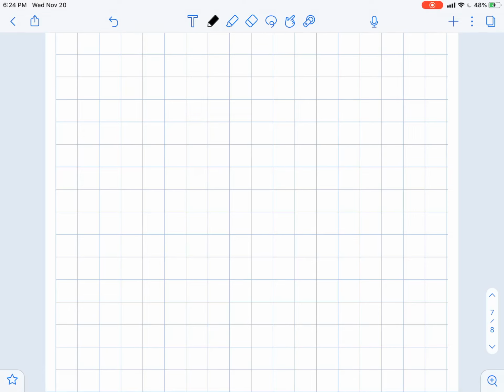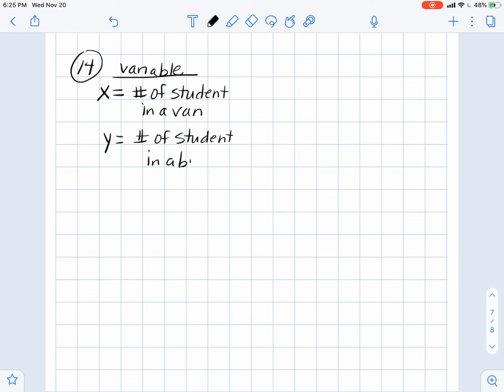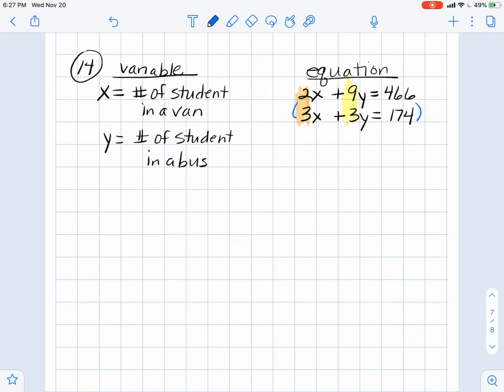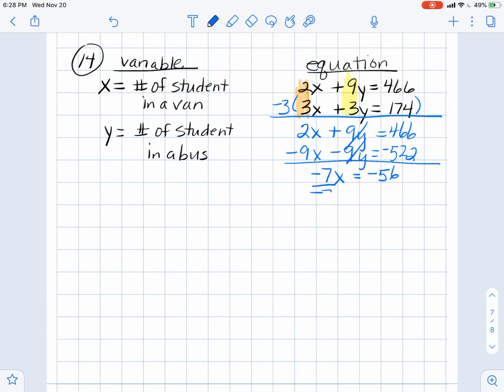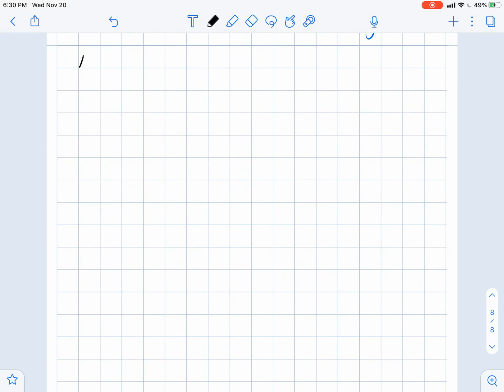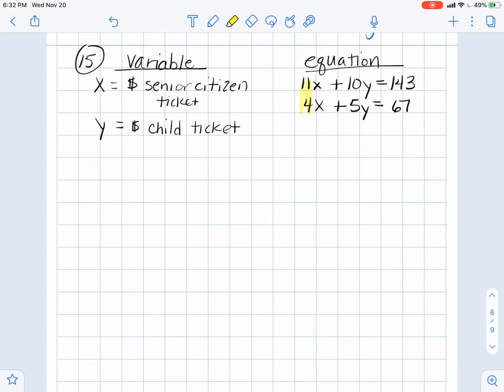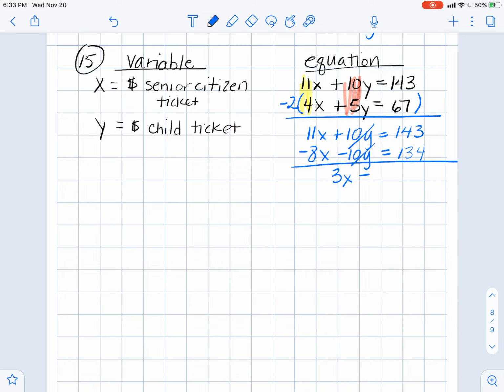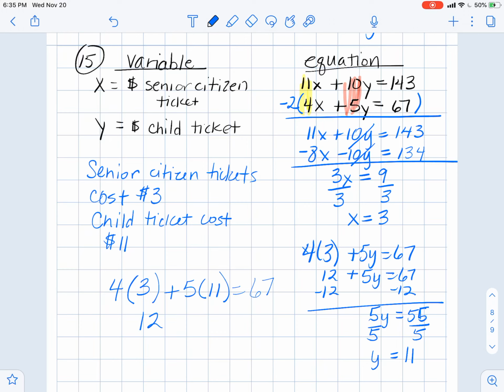Study guide pt 4